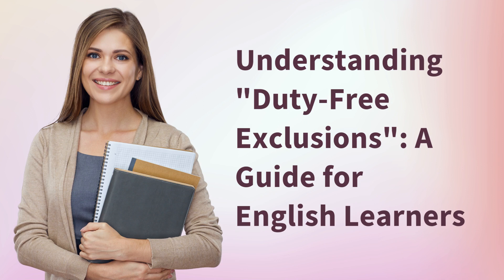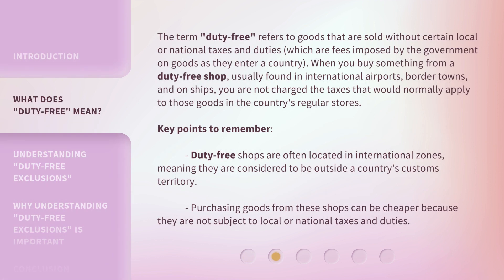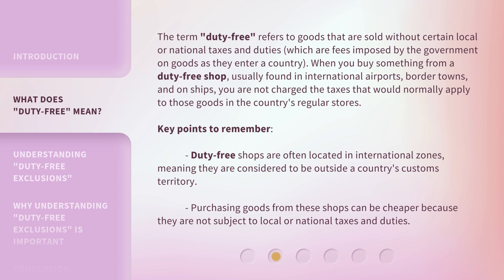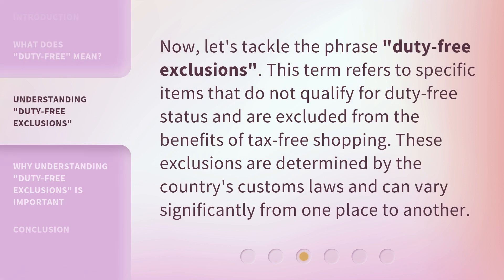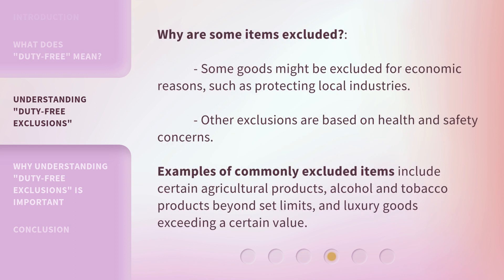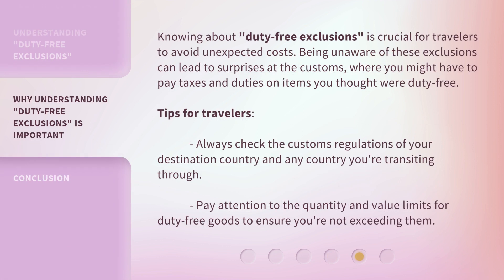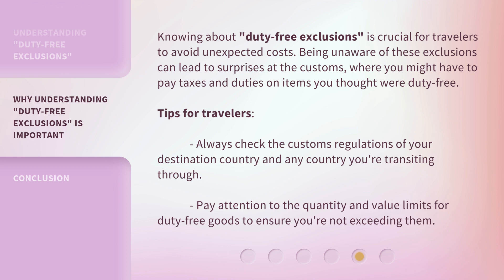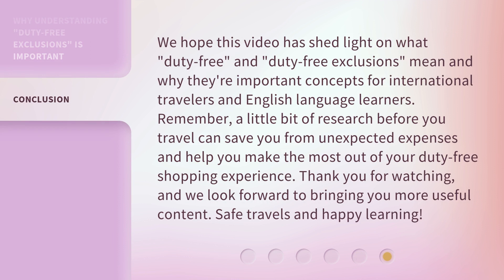Understanding "Duty-Free Exclusions": A Guide for English Learners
Unlocking Duty-Free Exclusions: Essential Guide for English Learners • Learn all about duty-free exclusions in this comprehensive guide designed specifically for English learners. From exemptions to limitations, this video will help you navigate the world of duty-free shopping with ease.

00:00 • Introduction - Understanding "Duty-Free Exclusions": A Guide for English Learners
00:35 • What Does "Duty-Free" Mean?
01:21 • Understanding "Duty-Free Exclusions"
02:10 • Why Understanding "Duty-Free Exclusions" Is Important